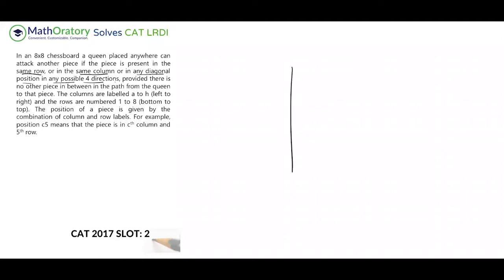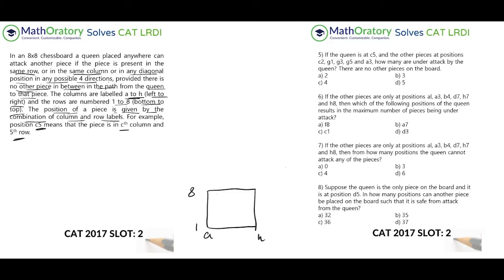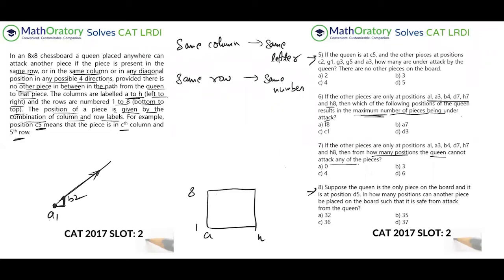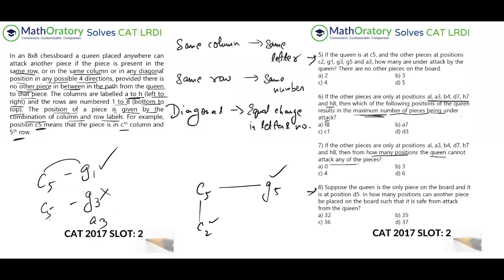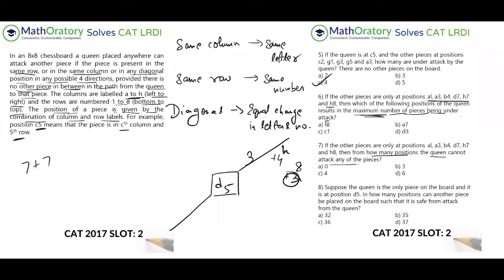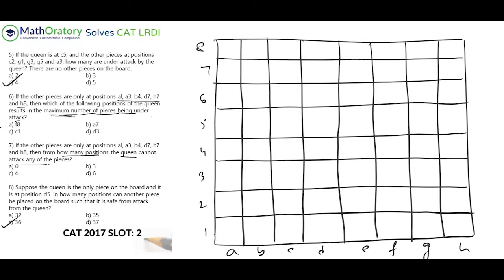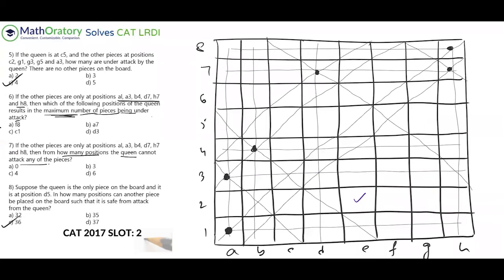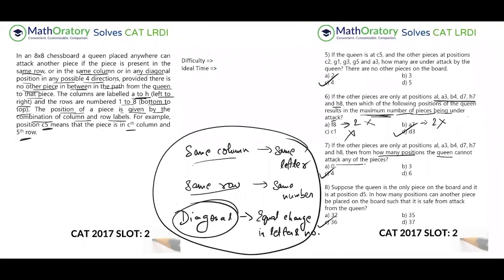LRDI CAT 2017 Slot 2 | Grid Based Matrix Problem | Chessboard set